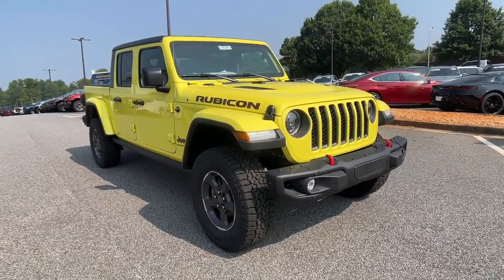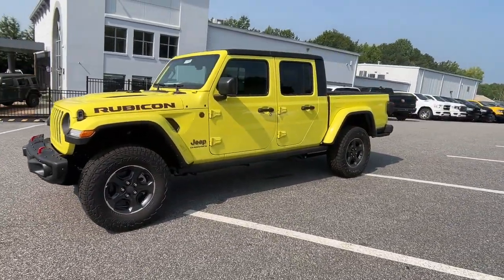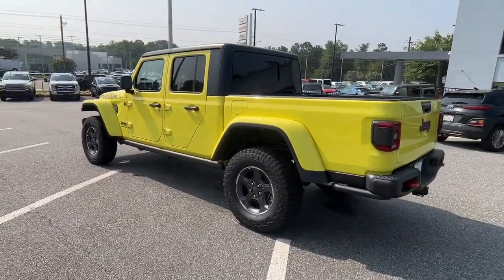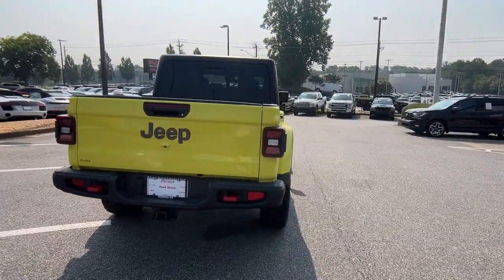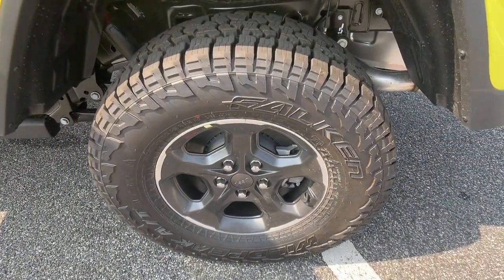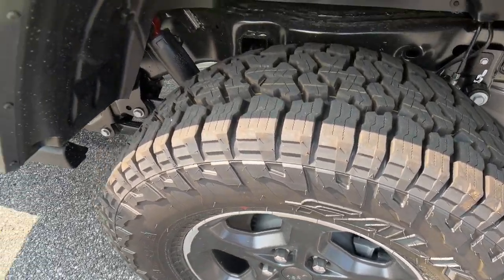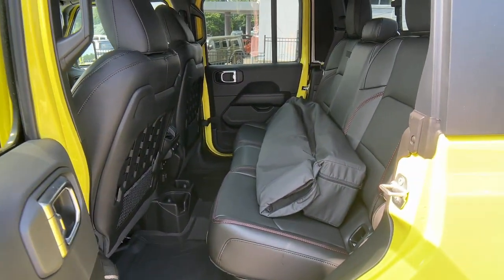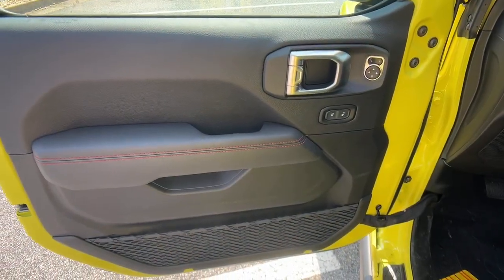2023 Jeep Gladiator Atlanta, Roswell, Alpharetta, Johns Creek, Woodstock 37525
High Velocity Clearcoat New 2023 Jeep Gladiator Rubicon available in 11460 Alpharetta Hwy, Roswell, Georgia at Palmer CDJR. Servicing the Atlanta, Roswell, Alpharetta, Johns Creek, Woodstock, GA area.

Palmer CDJR
11460 Alpharetta Hwy

This Jeep wont be on the lot long! Some vehicles just speak for themselves! Jeep prioritized comfort and style by including: heated door mirrors remote keyless entry and cruise control. It features an automatic transmission 4-wheel drive and a refined 6 cylinder engine. Our team is professional and we offer a no-pressure environment. Wed be happy to answer any questions that you may have. We are here to help you.BEDLINER SPRAY-IN BED LINER BACK-UP CAMERA 4X4 HEATED FRONT SEATS HEATED STEERING WHEEL NAVIGATION BLUETOOTH MP3 Player KEYLESS ENTRY SAT RADIO COLD WEATHER PACKAGE ALLOY WHEELS.
TRAILER TOW PACKAGE  -inc: Trailer Hitch Zoom  Class IV Receiver Hitch  Heavy Duty Engine Cooling  240 Amp Alternator,HIGH VELOCITY CLEARCOAT,AUXILIARY SWITCH GROUP  -inc: 700 Amp Maintenance Free Battery  240 Amp Alternator  Auxiliary Switches,BODY COLOR FENDER FLARES (2-PIECE),COLD WEATHER GROUP  -inc: Heated Steering Wheel  Heated Front Seats,BLACK  LEATHER TRIMMED BUCKET SEATS  -inc: Full Length Floor Console Premium Armrest  Leather Wrapped Park Brake Handle  Leather Wrapped Shift Knob  Premium Door Trim Panel  Rear Armrest w/Cupholder Seat,MOPAR HARDTOP HEADLINER,GVWR: 6 250 LBS  (STD),TIRES: LT285/70R17C BSW A/T  (STD),ENGINE: 3.6L V6 24V VVT UPG I W/ESS  (STD),MOPAR ALL-WEATHER SLUSH MATS,BLACK 3-PIECE HARD TOP  -inc: Freedom Panel Storage Bag  Rear Window Defroster  Rear Sliding Window,WHEELS: 17 X 7.5 GRANITE CRYSTAL ALUMINUM  (STD),MOPAR PLASTIC DOOR SILL GUARDS,QUICK ORDER PACKAGE 24R RUBICON  -inc: Engine: 3.6L V6 24V VVT UPG I w/ESS  Transmission: 8-Speed Automatic (850RE),TRANSMISSION: 8-SPEED AUTOMATIC (850RE)  -inc: Transmission Skid Plate  Selec-Speed Control,MOPAR SPRAY IN BEDLINER,LED LIGHTING GROUP  -inc: Daytime Running Lamps LED Accents  LED Park Turn Lamps  Front LED Fog Lamps  LED Premium Reflector Headlamps  LED Taillamps,STEEL FRONT BUMPER,4.10 REAR AXLE RATIO  (STD),Four Wheel Drive,Locking/Limited Slip Differential,Locking/Limited Slip Differential,Tow Hitch,Power Steering,ABS,4-Wheel Disc Brakes,Brake Assist,Locking/Limited Slip Differential,Brake Actuated Limited Slip Differential,Aluminum Wheels,Tires - Front All-Terrain,Tires - Rear All-Terrain,Conventional Spare Tire,Tow Hooks,Tow Hooks,Heated Mirrors,Power Mirror(s),Privacy Glass,Intermittent Wipers,Variable Speed Intermittent Wipers,Rollover Protection Bars,Convertible Soft Top,Power Door Locks,Daytime Running Lights,Automatic Headlights,Fog Lamps,AM/FM Stereo,Navigation System,Satellite Radio,Bluetooth Connection,HD Radio,Requires Subscription,Premium Sound System,MP3 Player,Steering Wheel Audio Controls,Auxiliary Audio Input,Premium Sound System,Driver Adjustable Lumbar,Driver Adjustable Lumbar,Pass-Through Rear Seat,Rear Bench Seat,Adjustable Steering Wheel,Trip Computer,Power Windows,WiFi Hotspot,Keyless Entry,Power Door Locks,Keyless Start,Keyless Entry,Power Door Locks,Universal Garage Door Opener,Cruise Control,Climate Control,Multi-Zone A/C,A/C,Bucket Seats,Auto-Dimming Rearview Mirror,Driver Vanity Mirror,Passenger Vanity Mirror,Driver Illuminated Vanity Mirror,Passenger Illuminated Visor Mirror,Floor Mats,Smart Device Integration,Power Windows,Power Door Locks,Trip Computer,Security System,Immobilizer,Traction Control,Stability Control,Traction Control,Front Side Air Bag,Telematics,Requires Subscription,Tire Pressure Monitor,Driver Air Bag,Passenger Air Bag,Passenger Air Bag Sensor,Child Safety Locks,Back-Up Camera